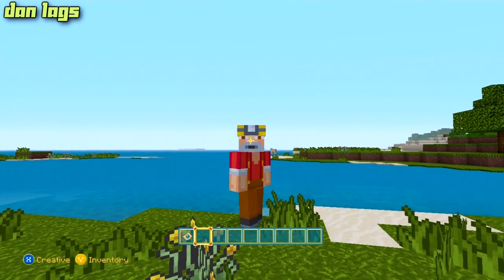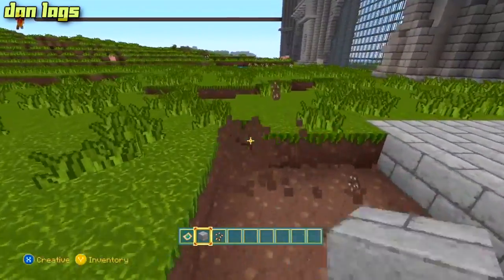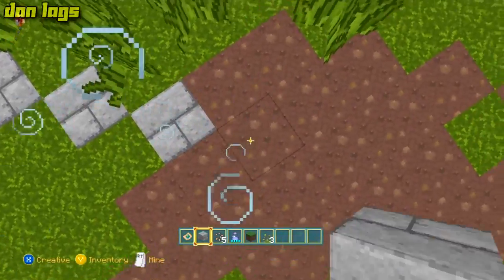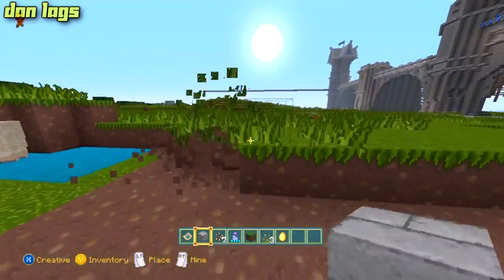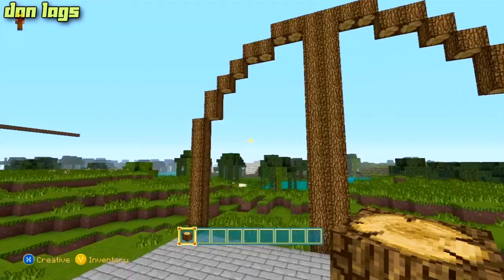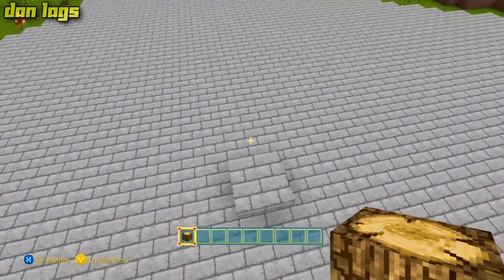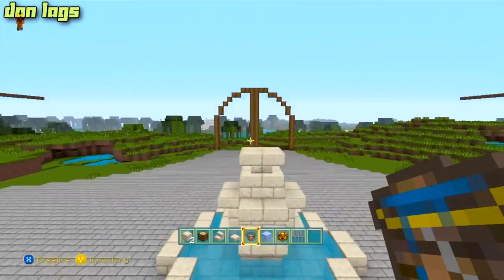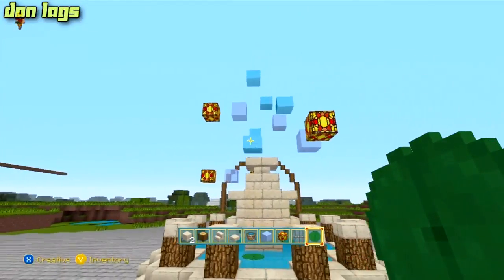Minecraft Xbox 360: Let's Build a Fantasy Castle! Ep.5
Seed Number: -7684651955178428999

-dan lags :)